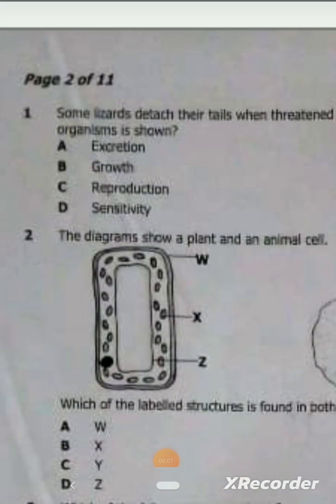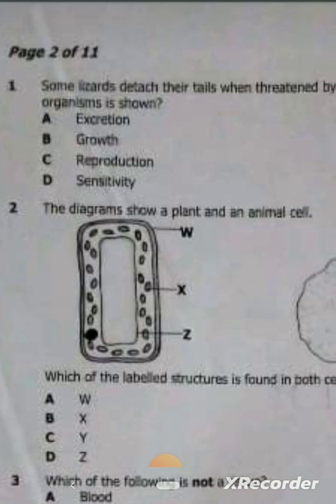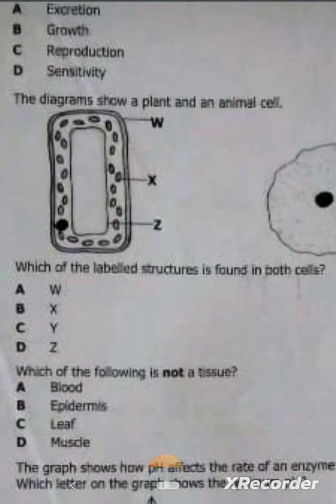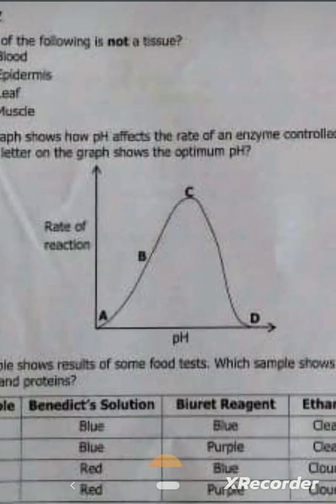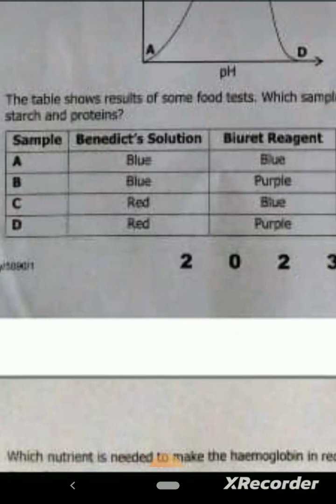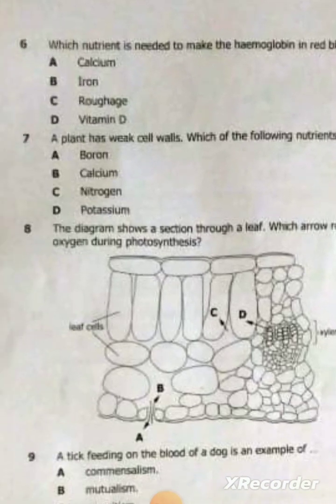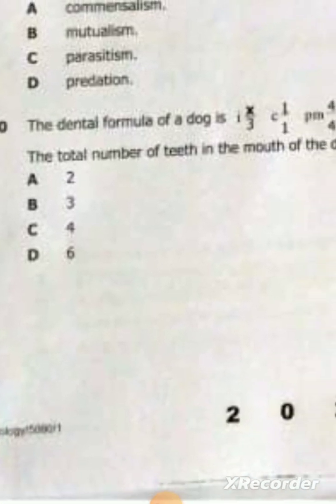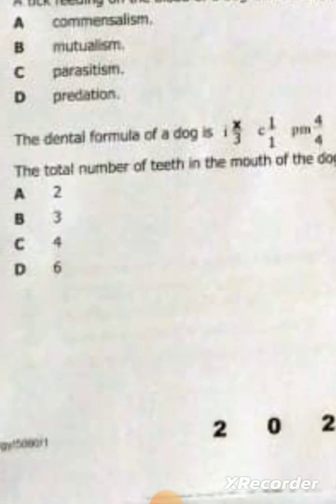Biology Revisions:2023 Paper 1.Q1-Q14